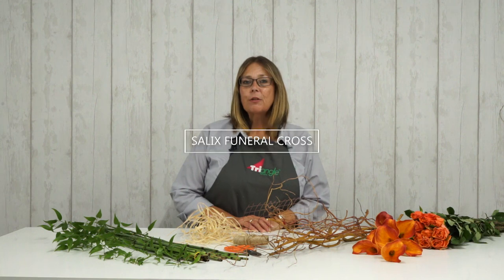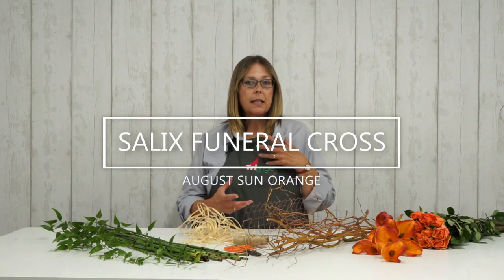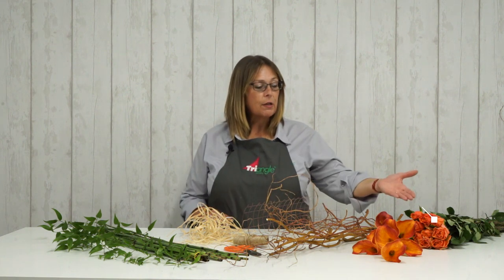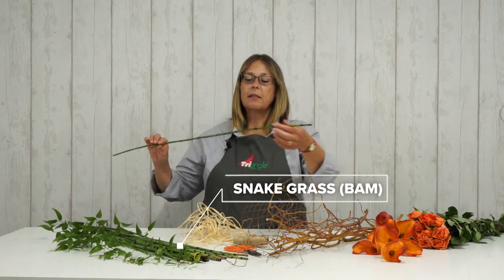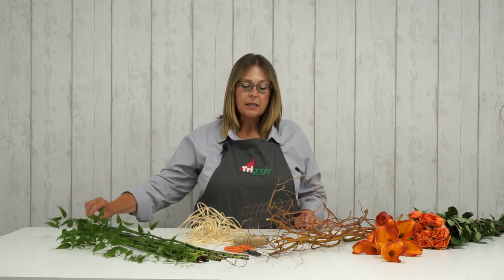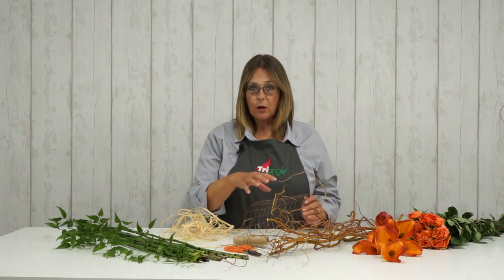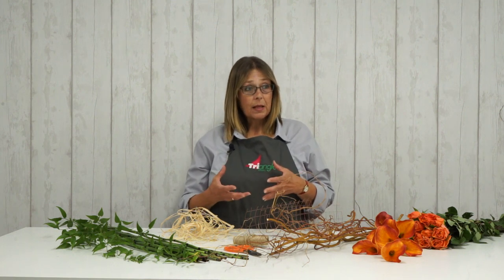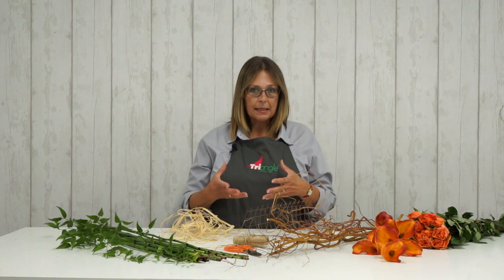How to Make a Salix Funeral Cross with Calla Lilies and Roses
Join in and watch our next in the series of Colorstrology for August on Funerals. Today, Debbie our teacher is showing you how to make a salix cross with calla lilies and roses in moss instead of foam.

You will need the following to create the design:
Salix Willow
Snake Grass Bamboo
Moss (Natural - English)
Roses (Arancio)
Calla Lilies (Captain Odeon)
Soft Ruscus

Chicken Wire or Copper Mesh
Green Stub wire
Twine and/or Raffia

All of the ingredients shown in the video can be found on our including the accessories.

Title: Exit Exit
Artist: P C III